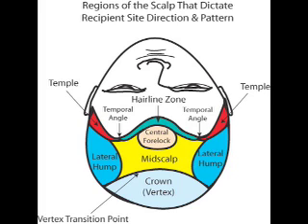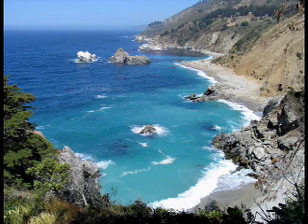HAIR TRANSPLANT: HOW TO CREATE A NATURAL HAIRLINE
Hair transplant, HOW TO:
Dallas plastic surgeon, Dr. Sam Lam discusses through this video the technical details in creating recipient sites for the hairline using a coastline as his model.  He also discusses the differences between a male and a female hairline.